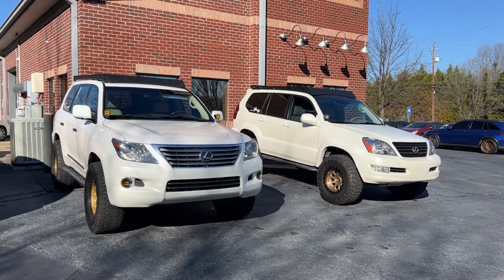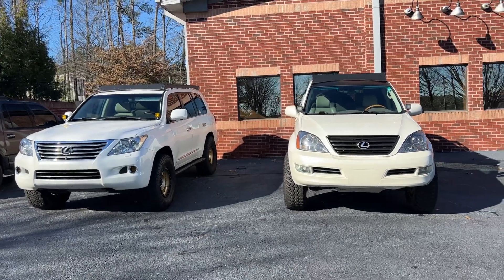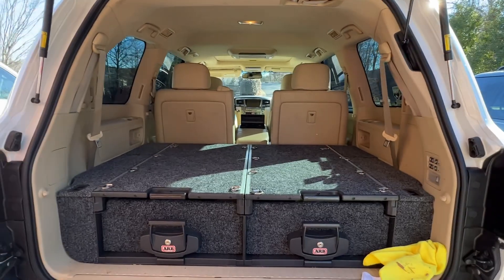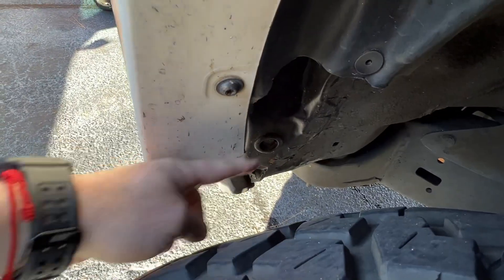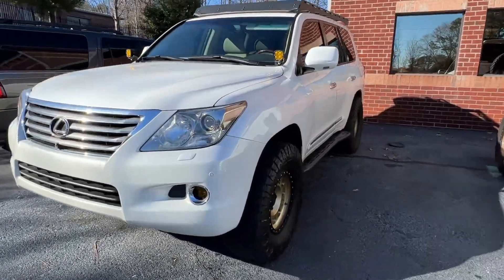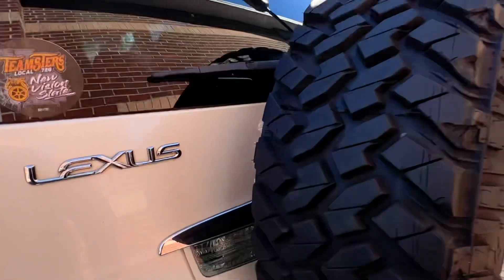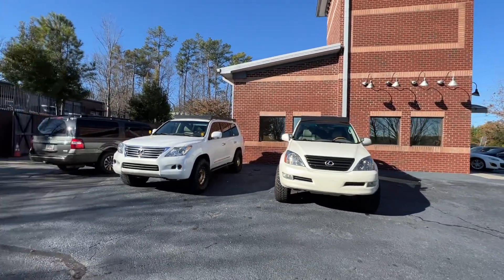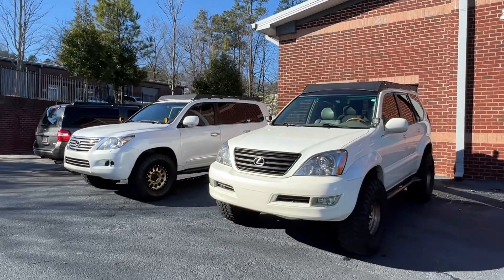LX vs GX LX570 vs GX470 Comparison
I’ve had a number of questions about LX vs GX.  Here is a side by side of my two. My wife daily’s the 06 GX470, I daily the 2010 LX570. Best of both worlds.